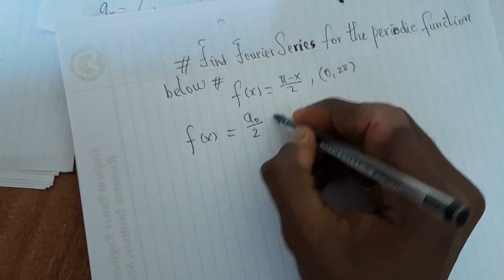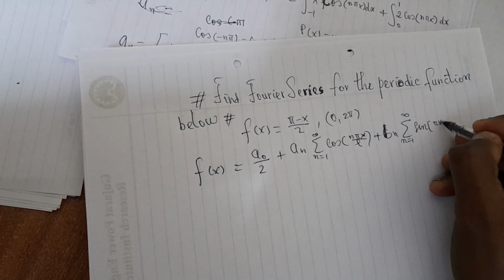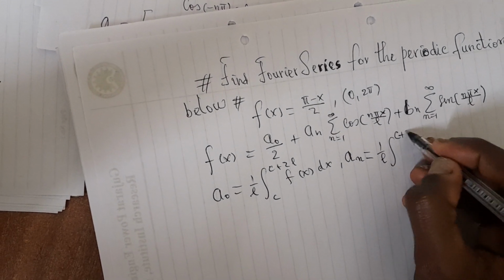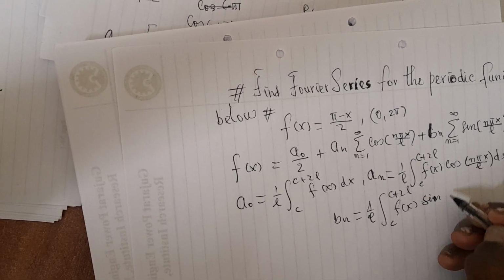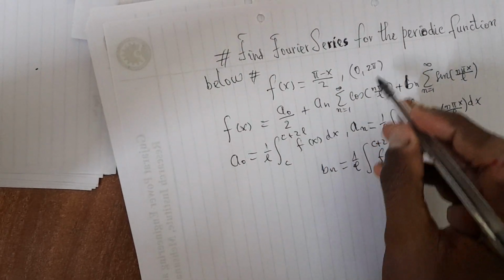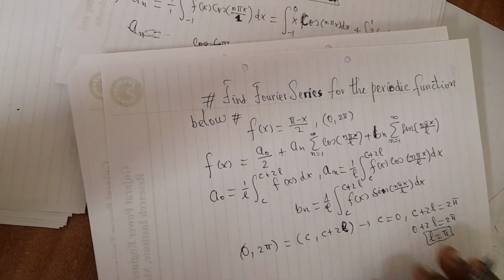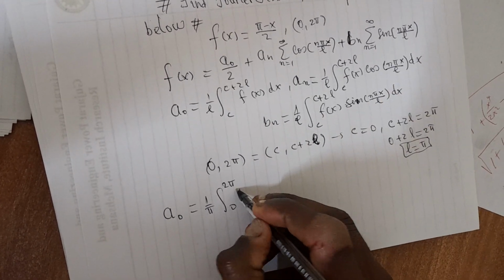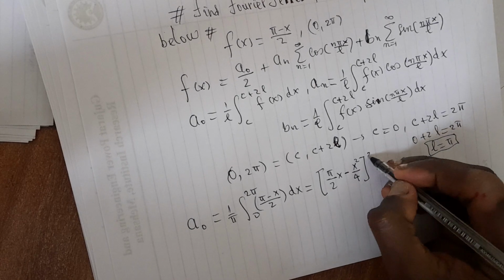Math-1,GTU,Quick hint on periodic Fourier series.